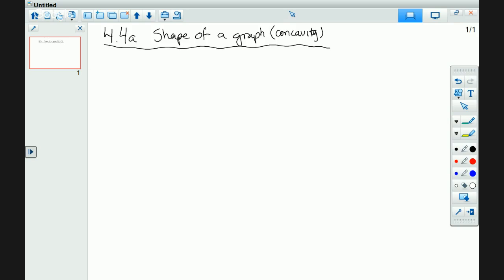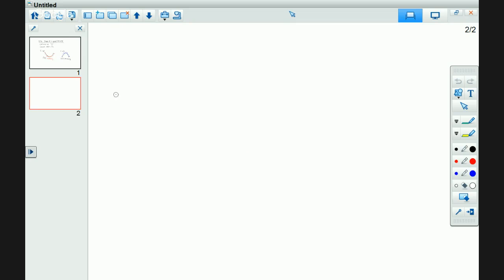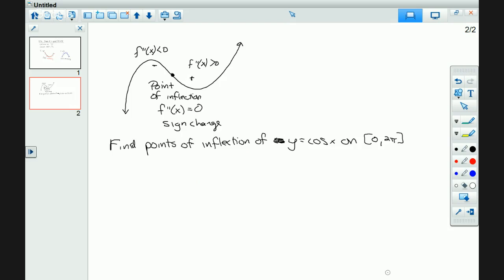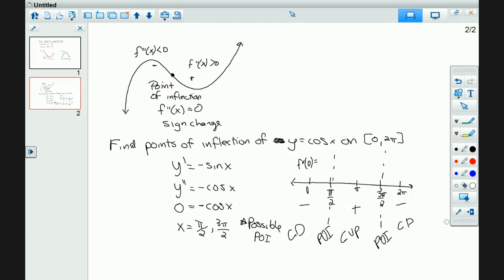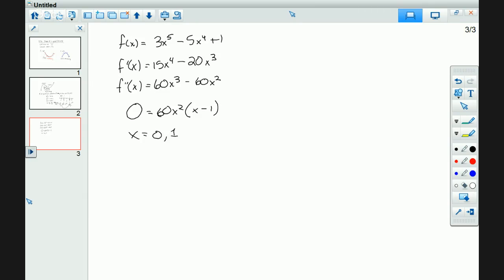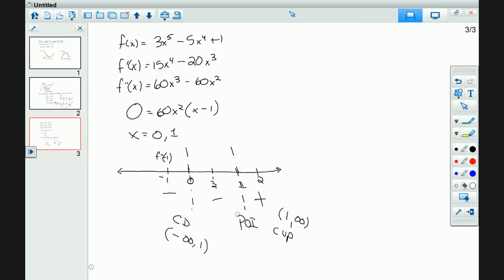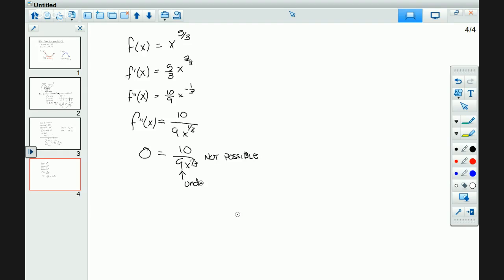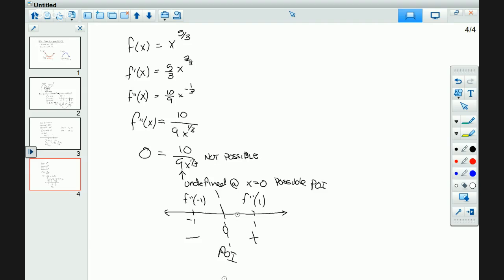Calculus AB 4.4a Shape of a Graph (concavity)